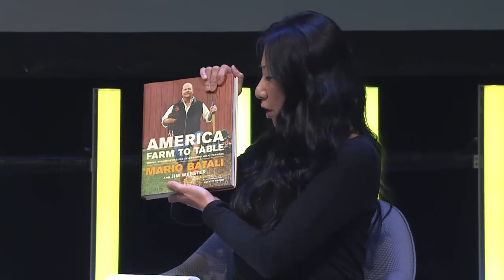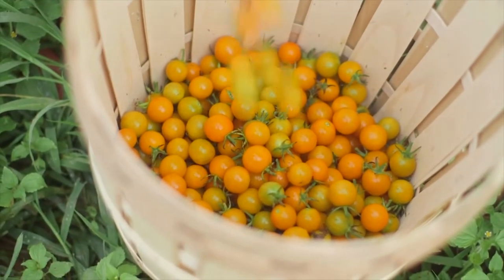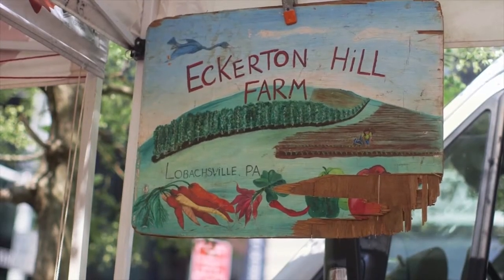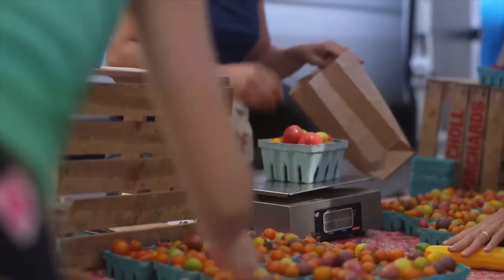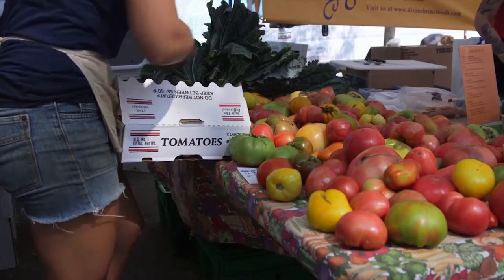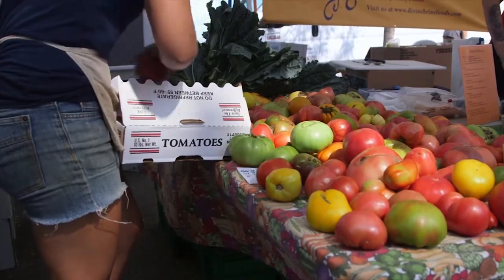Mario Batali and Louisa Chu: Embrace the Odd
A factory farmed tomato is perfect...or is it? Chef Mario Batali urges us all to embrace the odd, buy local and rediscover the subtle flavors of the wide range of produce American farmers have to offer.

About Chicago Ideas Week
Chicago Ideas Week is an annual seven-day celebration of ideas, innovation and community, aiming to become the platform for ideas, created for innovators, thinkers, doers. CIW's goal is to stimulate new initiatives and ventures, create new connections and collaborations, and establish a community of people who have the desire to achieve great things.